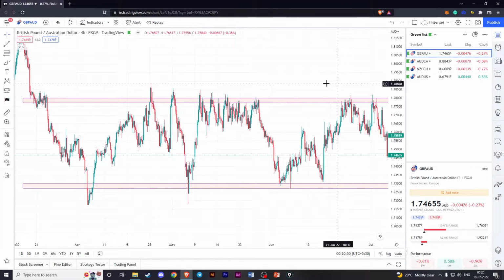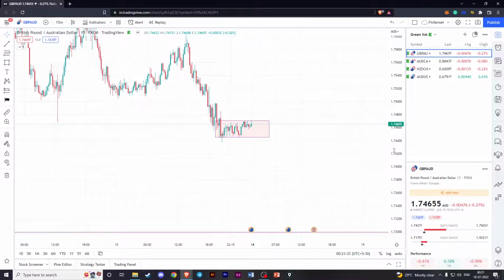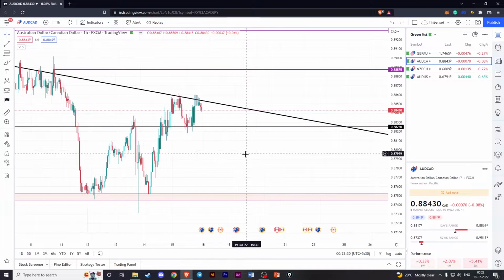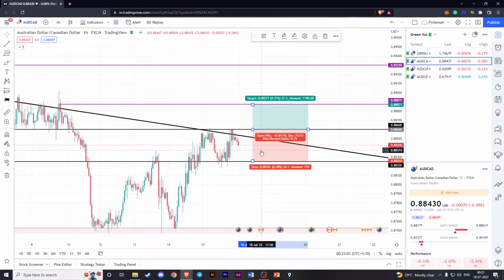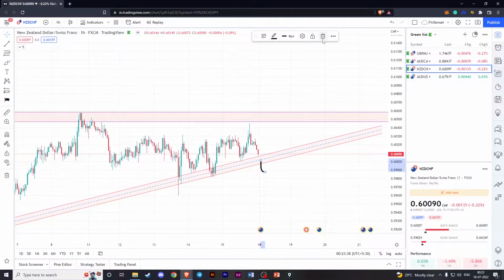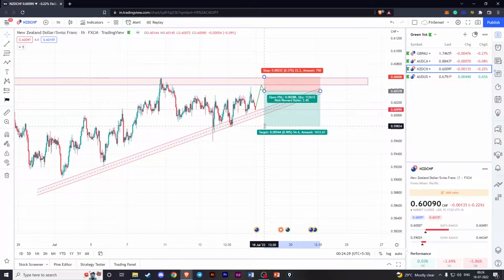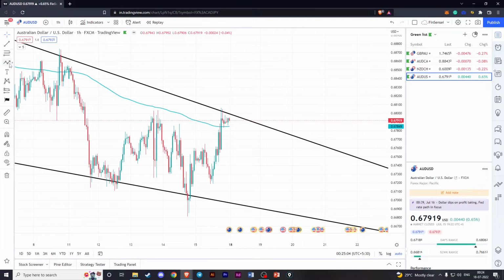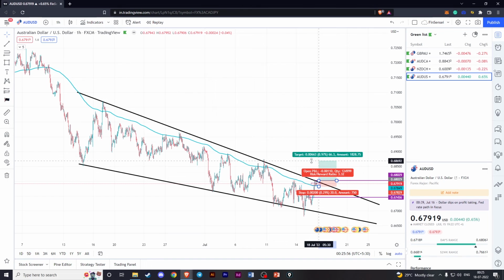Forex Analysis 18 July | Profitable Setups | Technical Analysis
Trading in Forex is risky and traders should perform their own analysis before getting into any trades.
We hold no responsibility for any profits or losses made by viewers on the basis of our content.